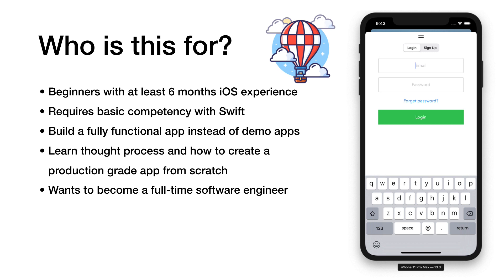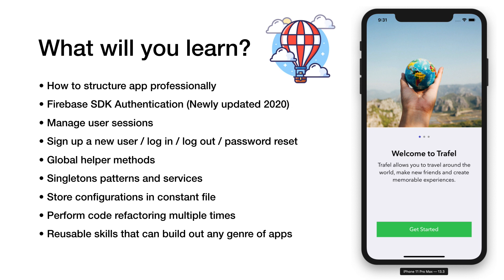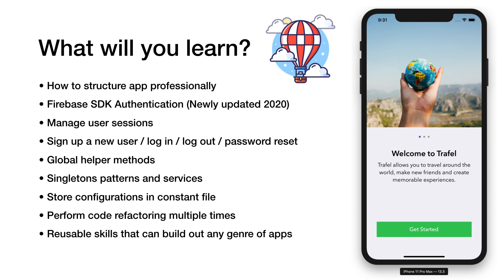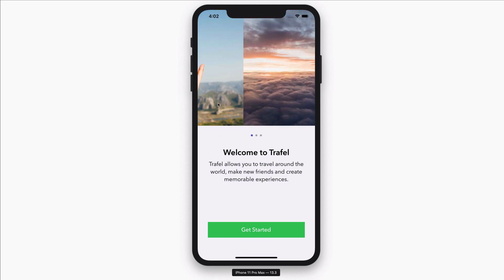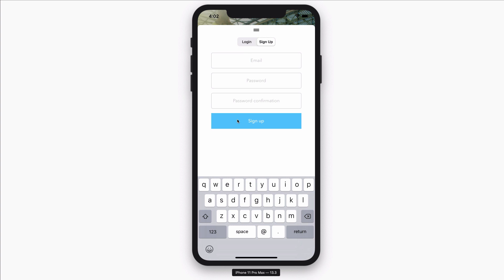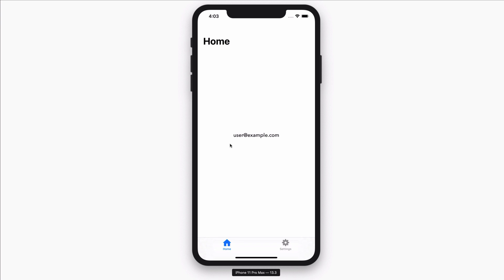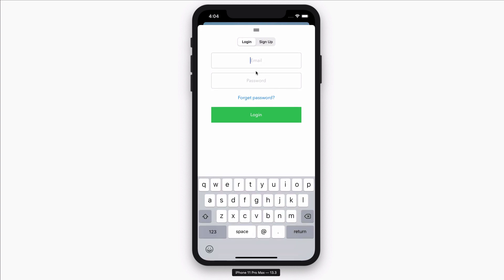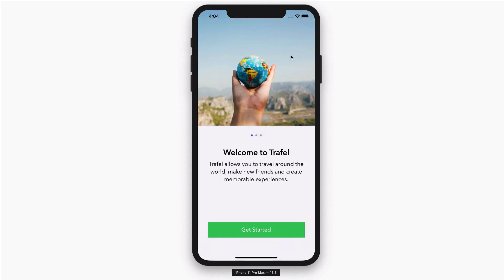iOS 13 & Swift 5: Build an Onboarding Login/Sign-up flow Udemy Course (Firebase Authentication)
Here's a course preview on implementing Firebase Authentication to build out a reusable skeleton app with an onboarding flow. This course covers signing up a new user, logging in, logging out, sending a reset password link and an onboarding flow.